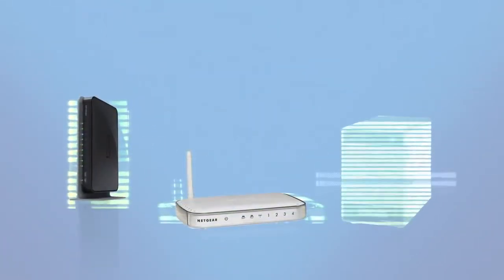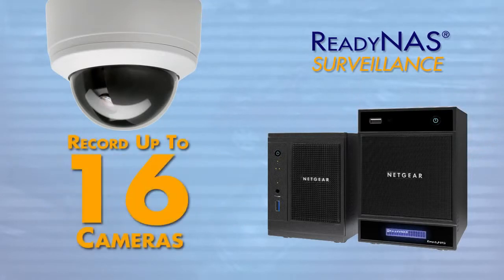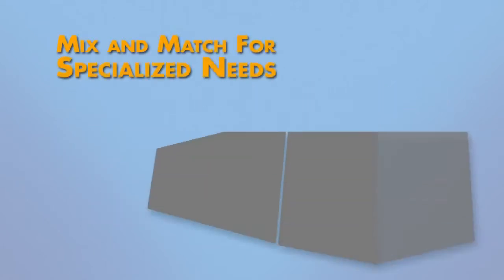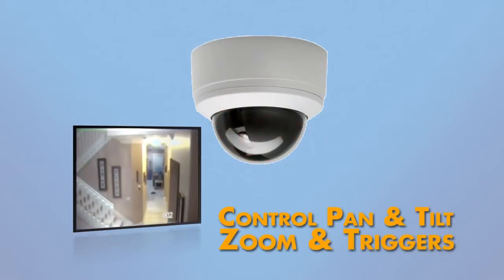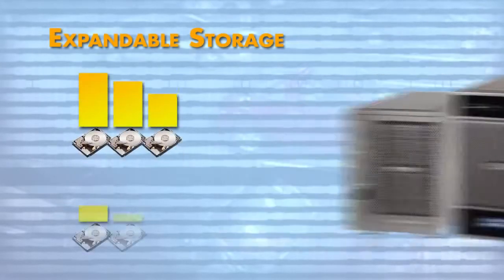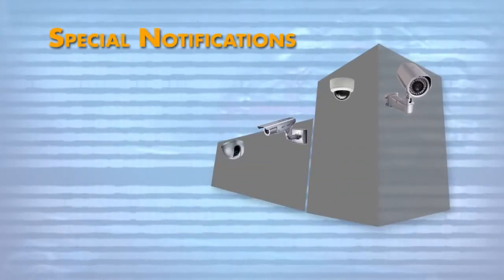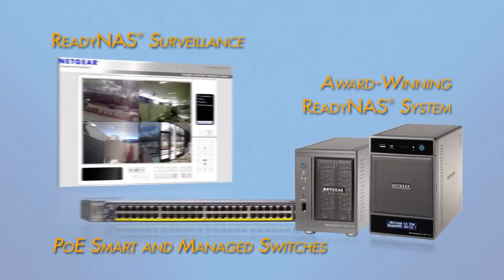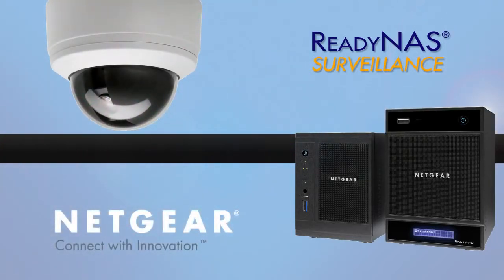NETGEAR ReadyNAS Surveillance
NETGEAR ReadyNAS Surveillance gives your Network Attached Storage (NAS) cost efficient, high performance Network Video Recorder or NVR functionality.